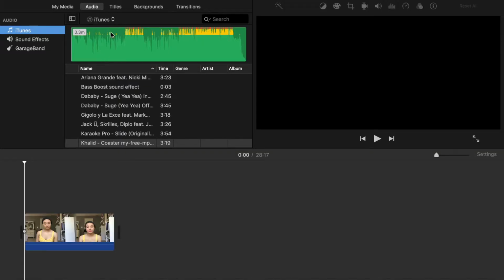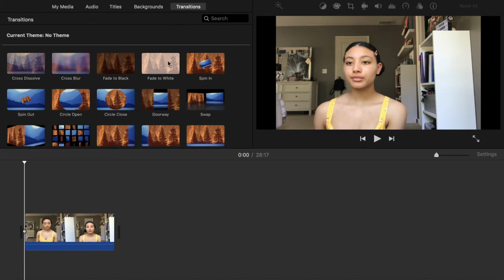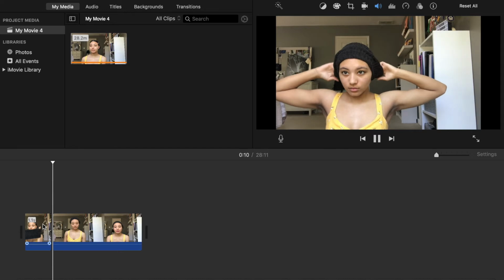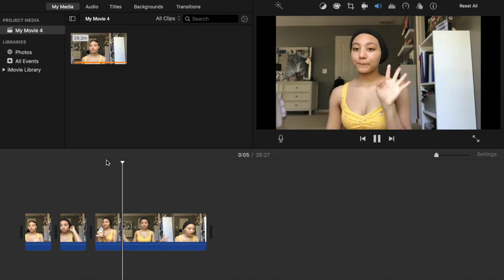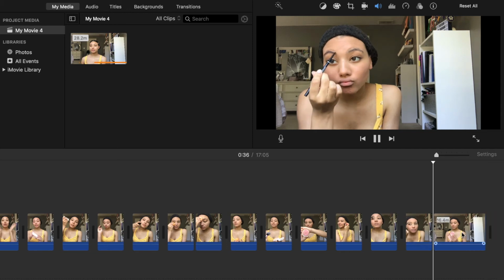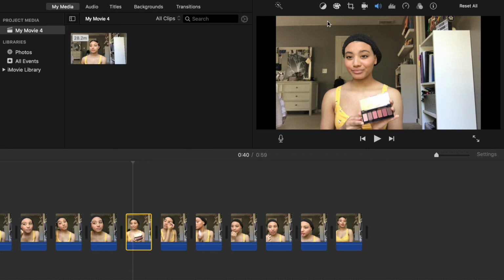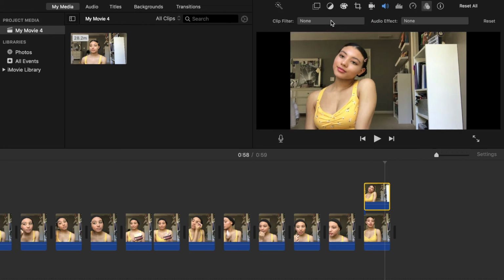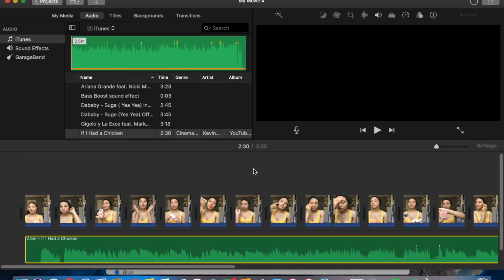How To Edit Youtube Videos (simply)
It's been a year, but since making youtube videos has become a trend, here's a how-to on how I, personally, edit my videos. I wanted to make the video easy to understand and relatively short so you wouldn't have to sit for thirty minutes (that would be annoying). Everything that I showed you how to do are simple basics that make all the difference in editing.